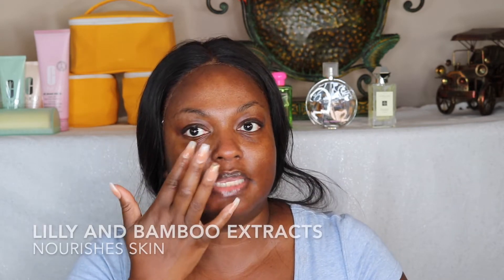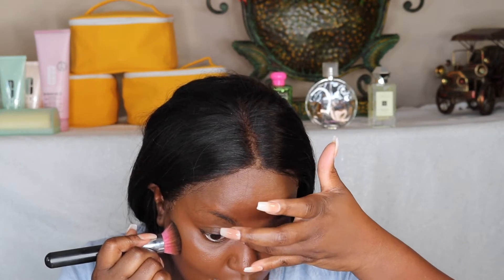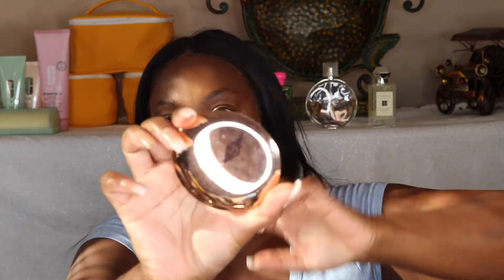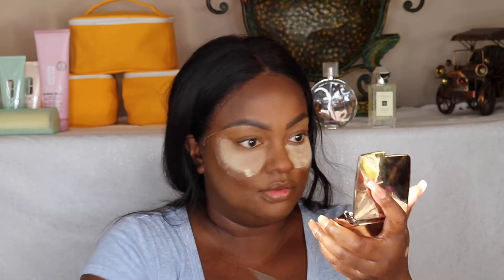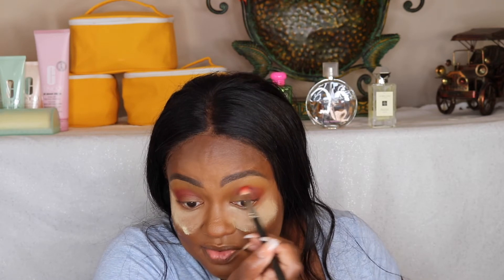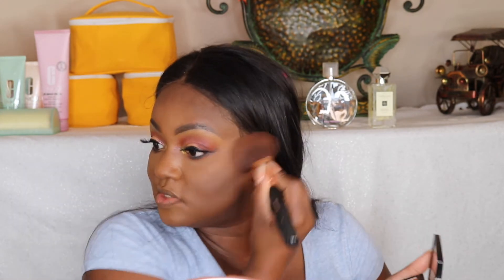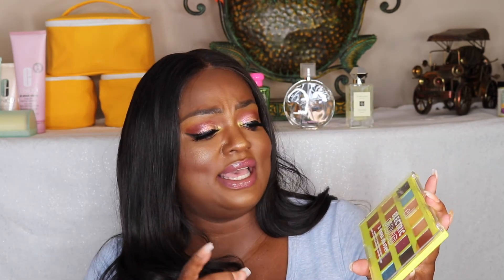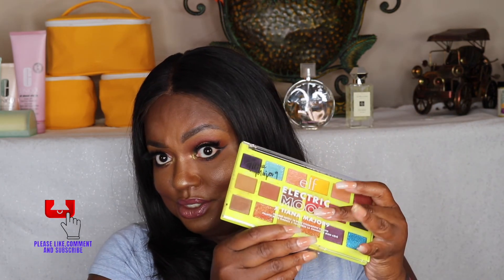Elf Electric Mood Palette REVIEW/(FALL LOOK)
Hey Beauties, I'm finally back after a few mishaps. In this video I'm reviewing the Elf Electric Mood Palette and giving you my super-honest opinion. I'm also giving you guys a beautiful look as always, hope you enjoy it! All products used in the video will be listed below.